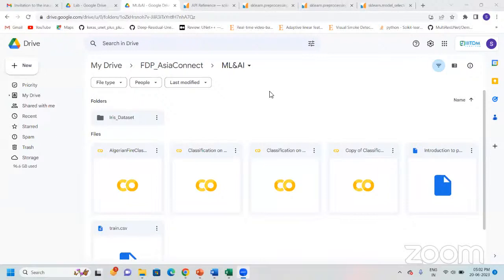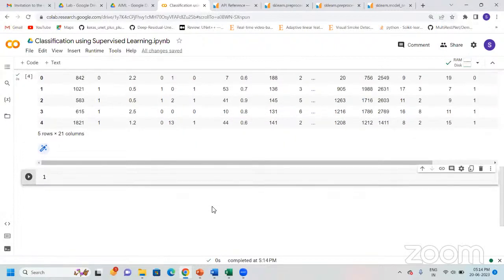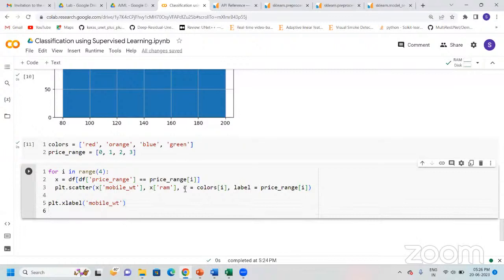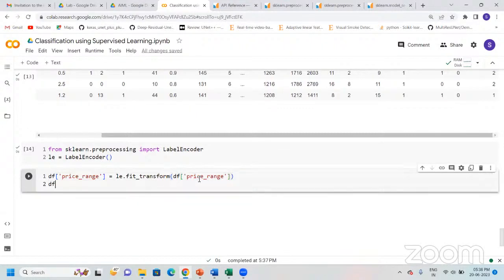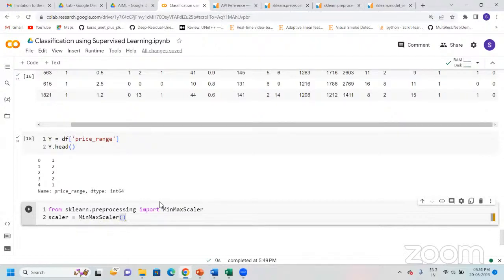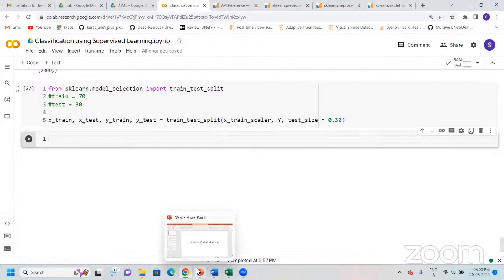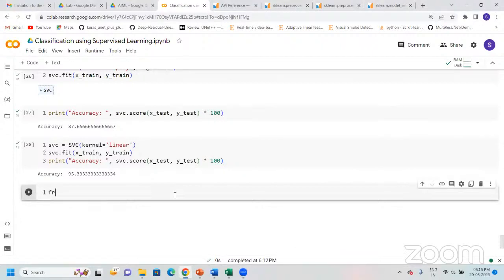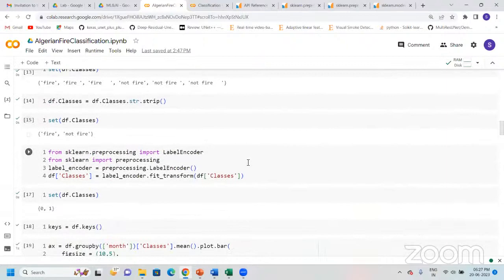Skill Development Programme - Artificial Intelligence & Machine Learning Day2 Session - II